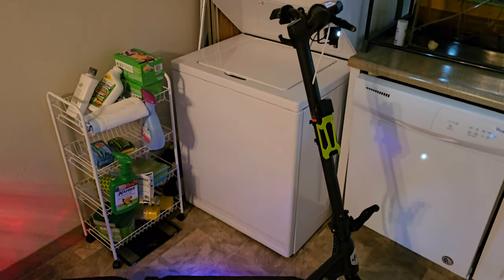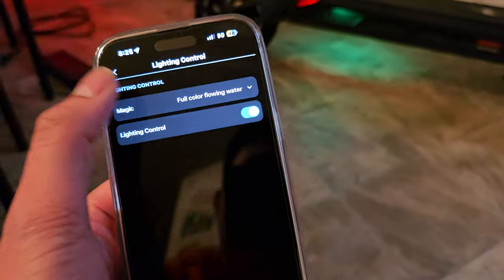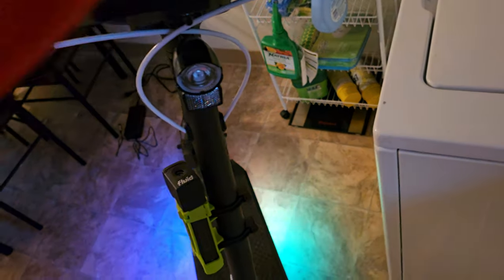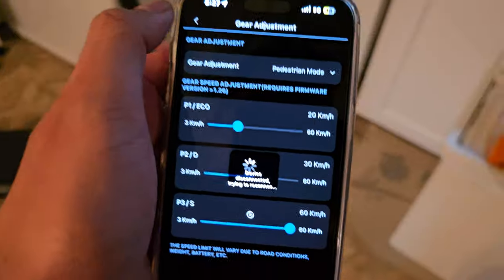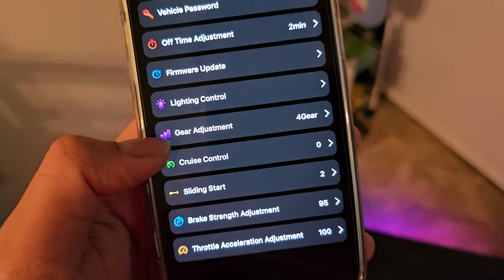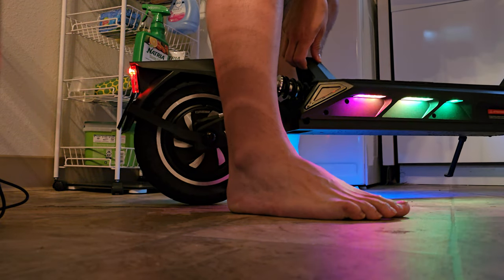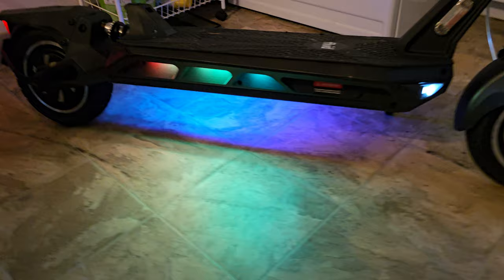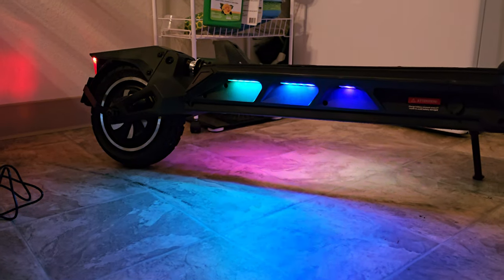Fluid FREERIDE Vista scooter kingsong app with lights control.